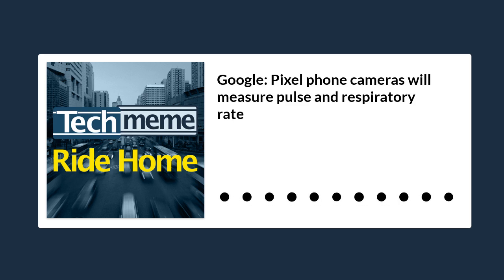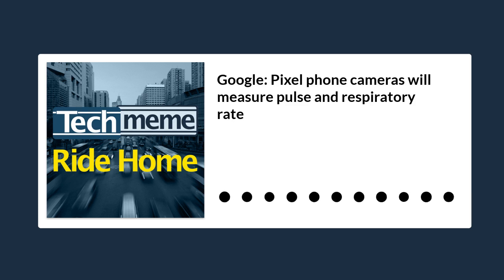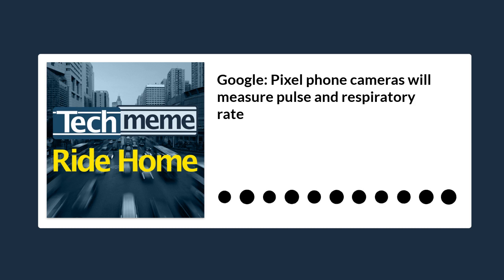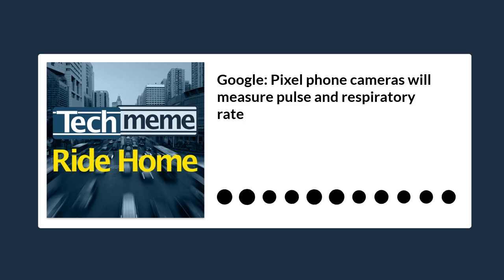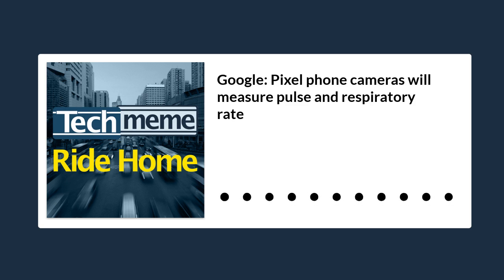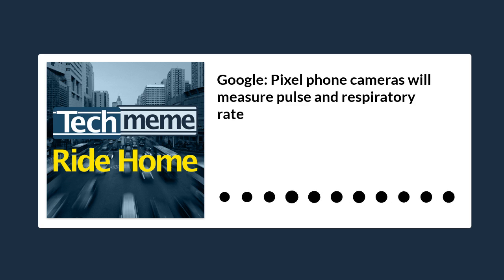Google: Pixel phone cameras will measure pulse and respiratory rate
Late yesterday, Google announced something really wild. If you have a Pixel phone you will soon be able to use your phone’s cameras to measure pulse and breath rates through the Google Fit app. No need to buy some sort of wearable, your existing phone camera will do this.